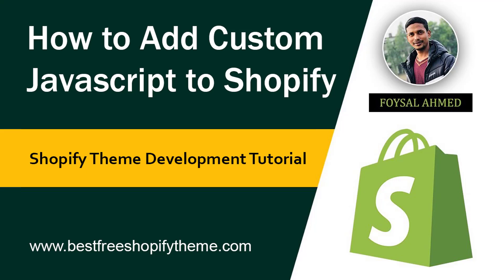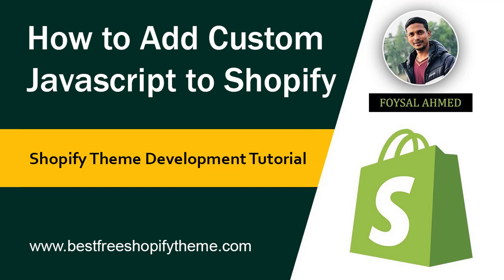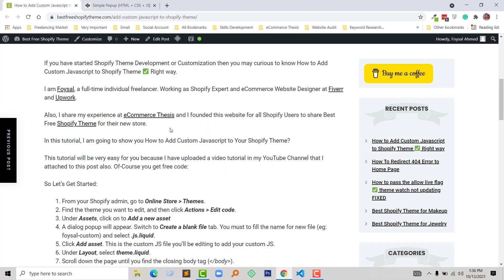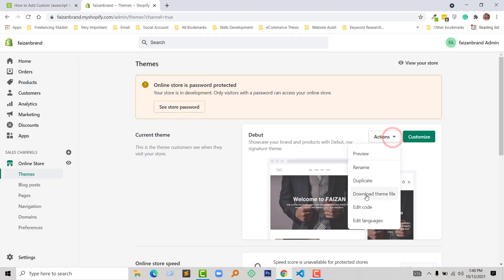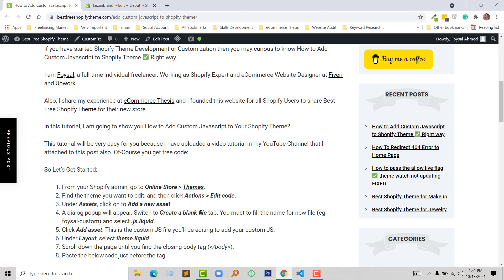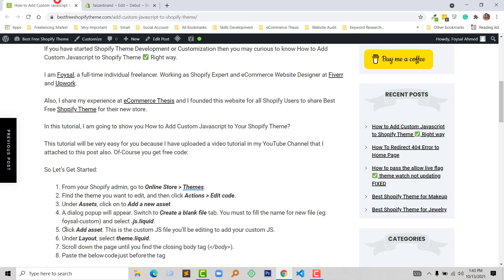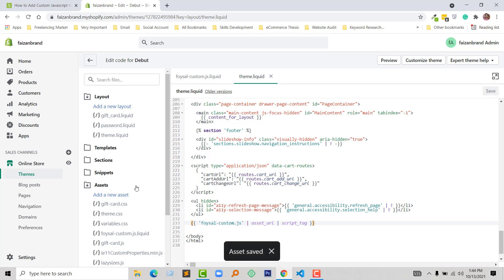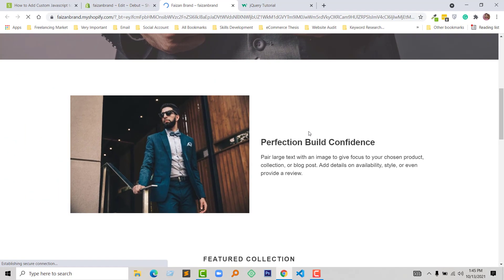How To Add Custom Javascript To Shopify Theme ✅ Right Way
💻 Welcome to *How To Add Custom Javascript To Shopify Theme ✅ Right Way*

📝 Video Description:  In this video, you'll learn how to add custom Javascript to your Shopify theme the right way! No more messy code or frustrating updates.
Here's what you'll discover:

3 Easy methods to add custom Javascript to your Shopify theme:
Theme Hooks: Leverage pre-defined areas within your theme to inject Javascript seamlessly.
Sections & Templates: Add Javascript directly to specific sections or templates for targeted functionality.
Assets: Create dedicated Javascript files for cleaner code organization.
Best practices for optimal performance and maintainability.
Bonus tips and tricks to avoid common pitfalls.
By the end of this video, you'll be able to add custom Javascript to your Shopify theme with confidence and ease.

🌐 Services
Transform your e-commerce journey with expert services:

📲 Stay Updated
Follow us for valuable insights and updates: